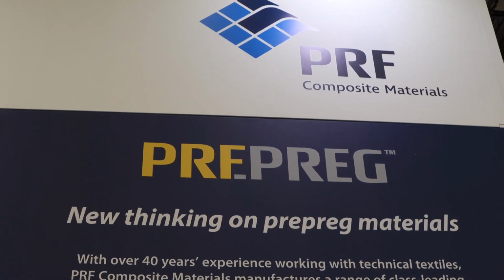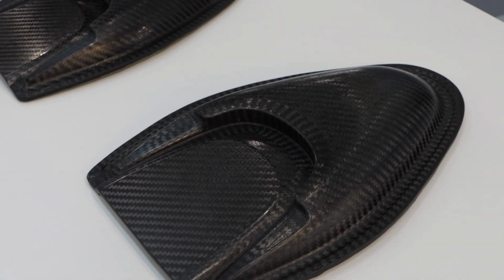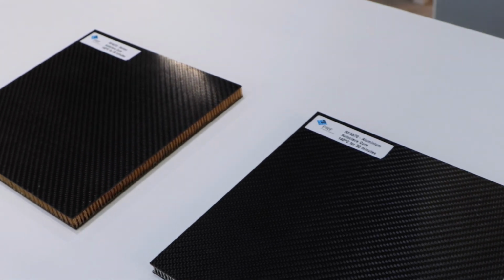A world where cutting-edge technology meets sustainability with Vincent Fawcett of PRF Composites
Imagine a world where cutting-edge technology meets sustainability— PRF Composite Materials is making it a reality. 🌍💡

Welcome to Composites Lounge's first stop at JEC World 2025!

On the first day of our Composites360OnTour, we had an insightful conversation with Vincent Fawcett from PRF Composite Materials (UK) about their innovative approaches in the composites industry.

Innovation & Technology:

PRF, established in 1982, has evolved into a leading pre-preg manufacturer with a unique end-to-end solution. They have heavily invested (£7 million since 2018) in infrastructure, including two woven pre-preg lines, a unidirectional pre-preg line, and a pilot line for R&D. Their advanced capabilities in cutting, kitting, and preforming set them apart in the industry.

Sustainability:

Sustainability is at the heart of PRF's operations. They have partnered with Gen2 Carbon to develop a recycled fiber pre-preg, aiming for a low energy cost per part model.

PRF has also established a circularity model, collecting waste from their production and customers, processing it back into recycled mats, and turning it into pre-preg. This closed-loop system supports waste management and promotes sustainable practices.

Market Sectors:

PRF serves diverse sectors, including medical, aerospace, defense, automotive, and marine. Their innovative solutions, such as a recycled fiber pre-preg that quadruples cutting and preforming capability, address specific customer needs and enhance production efficiency.

Join us in celebrating these advancements and the commitment to a sustainable future.

Cheers to innovation and sustainability! 🥂